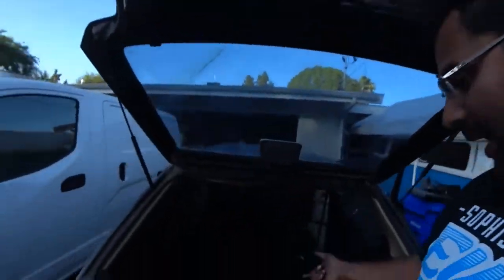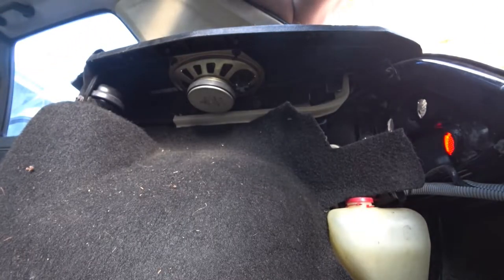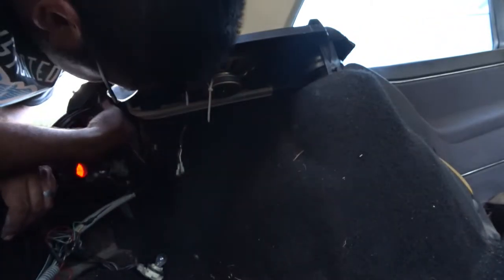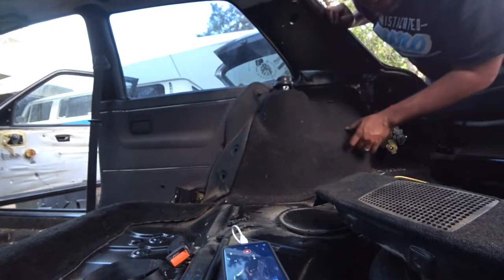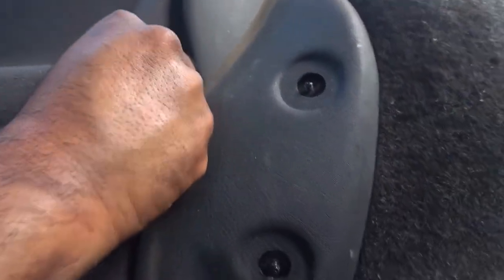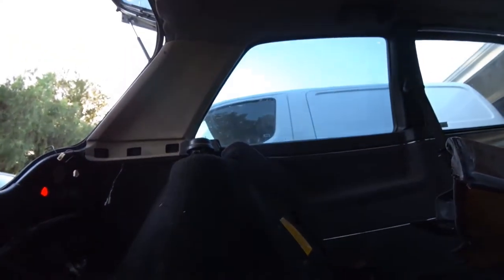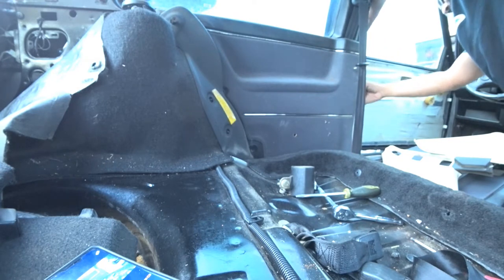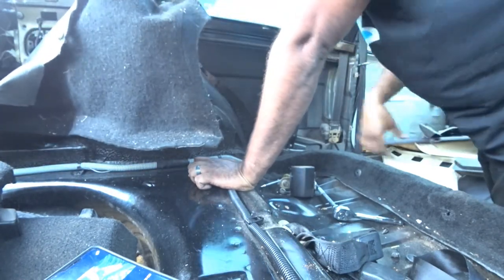MK2 golf/gti Carpet and Rear Panel Removal Part1 Season 5 EP5